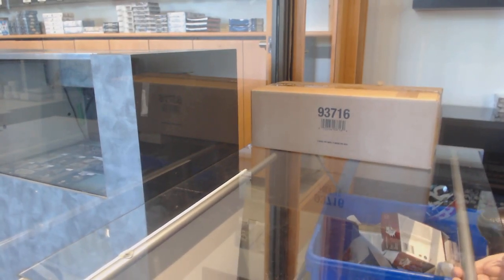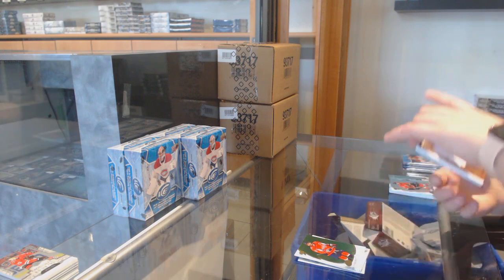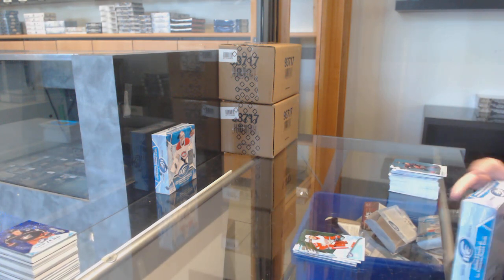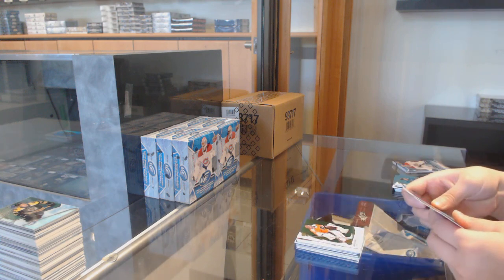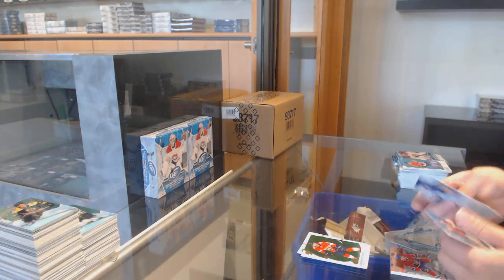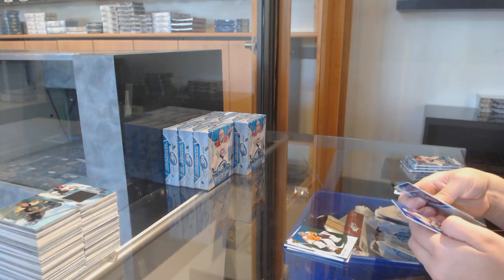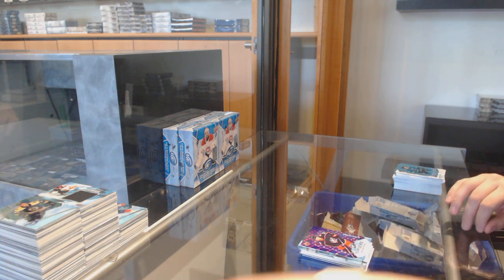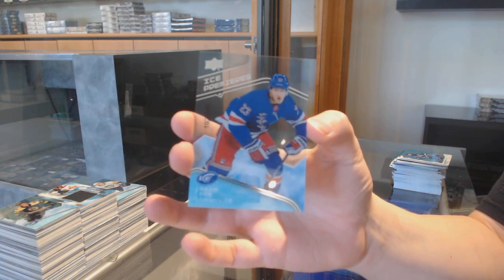19-20 Upper Deck Ice Hockey 24 Box Case Break - C&C GB #11,655